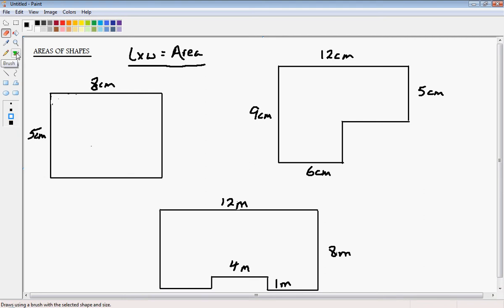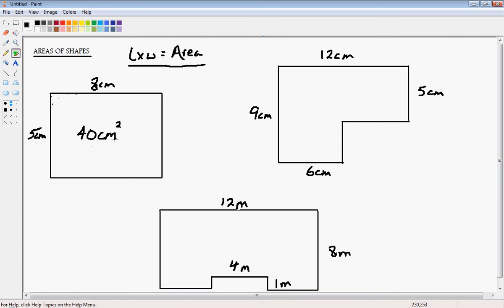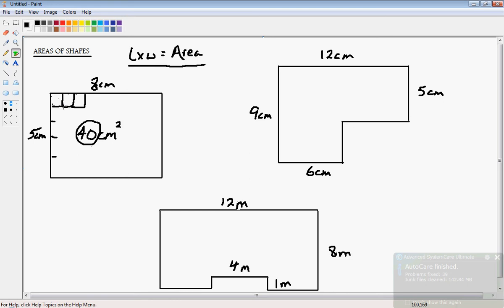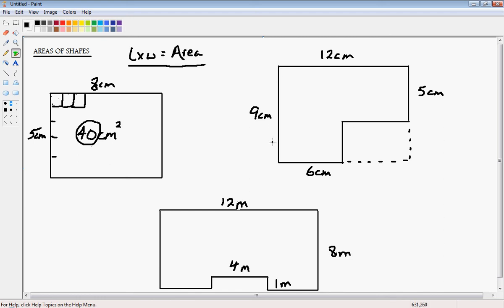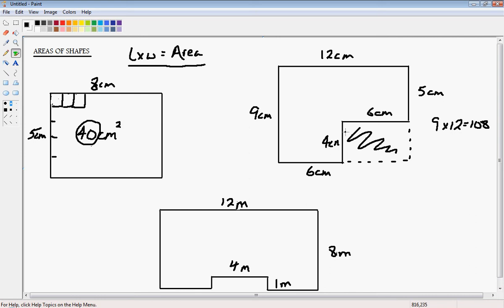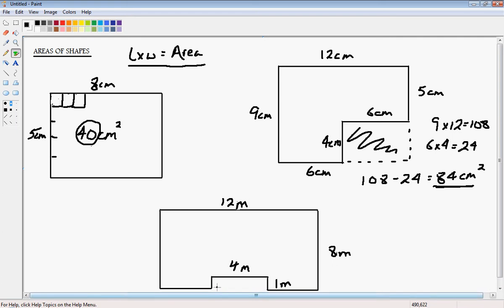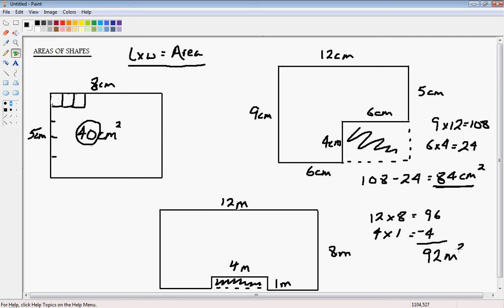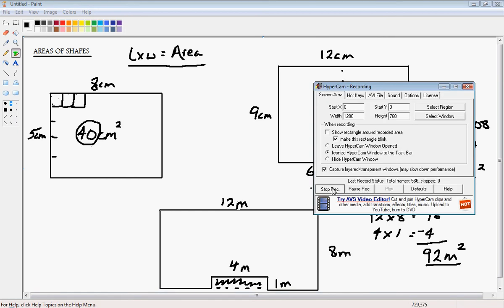Area of Shapes